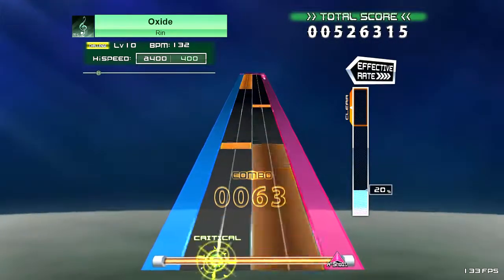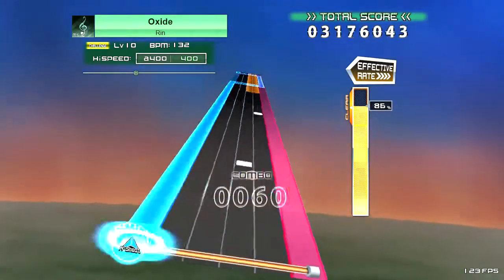K Shoot Easy pattern Breakdown & a hard FAIL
Still a little quiet, and a terrible thumbnail, but, i was at least able to understand most of it for how quiet I was hope anyone out there enjoys